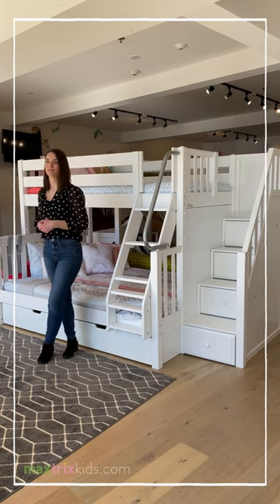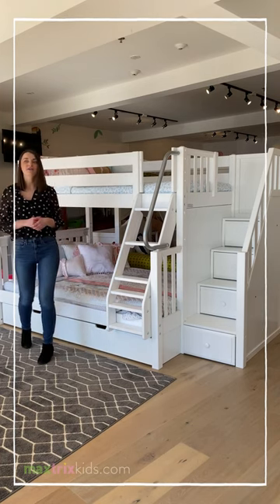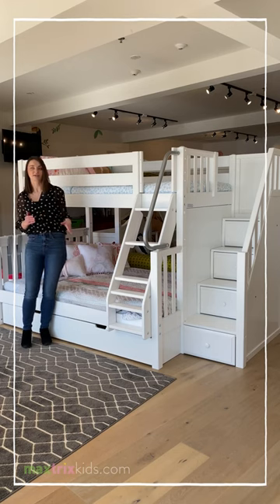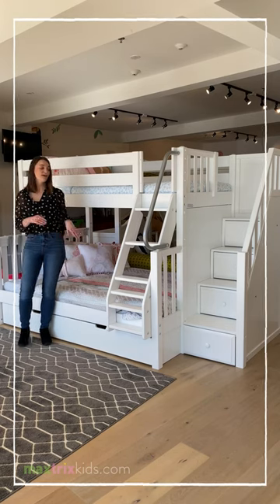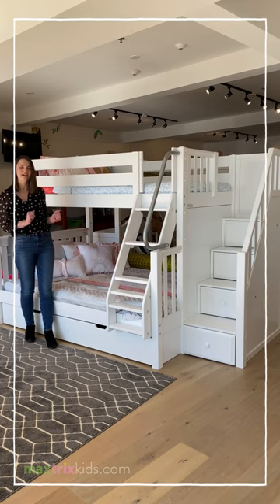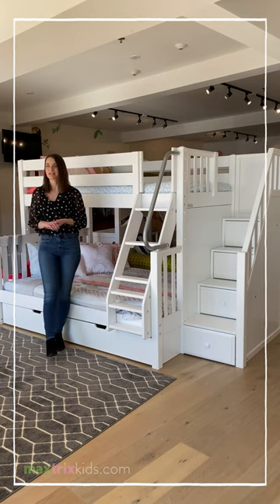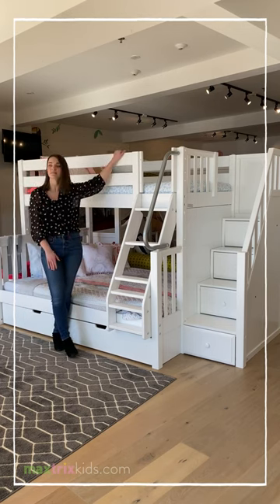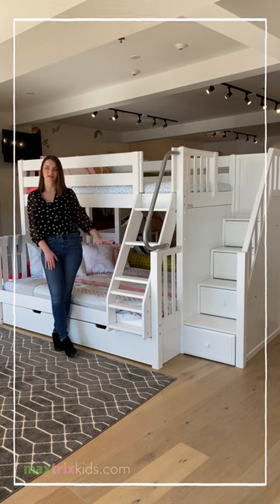Maxtrix Staggered Bunk Bed Options - Twin over Full Bunk Beds, Twin over Queen Bunk Beds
Why does a staggered bunk bed work well in your space? With a larger bottom bunk as seen in a twin over full bunk bed, there's extra room to spread out for nighttime reading, snuggles, and storytelling with kids. Or, sleep on the top bunk but hang out with extra space on the bottom bunk. Go larger to accommodate teens and adults with the twin XL over queen bunk bed option. Customize with your entry option of choice - either ladder or staircase.

Why Queen Size Bunk Beds Work for the Whole Family
What Size Bed is Right for my Child?